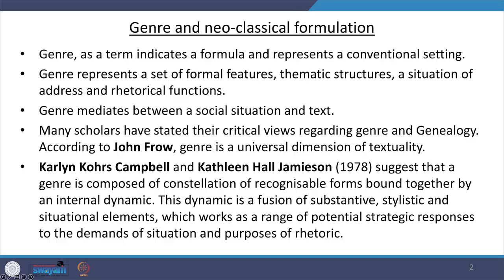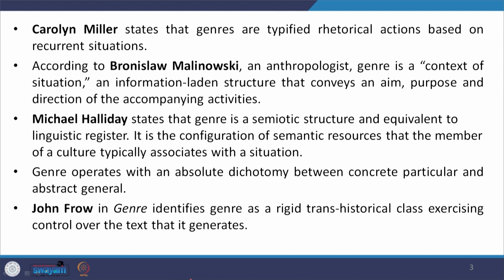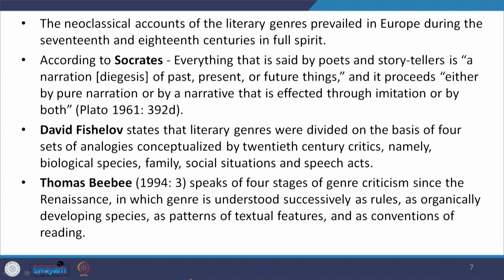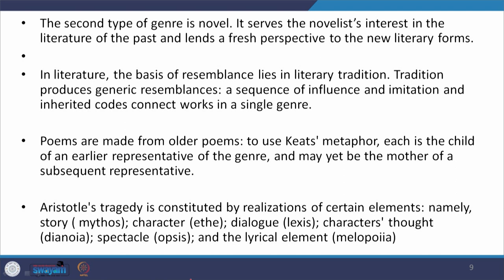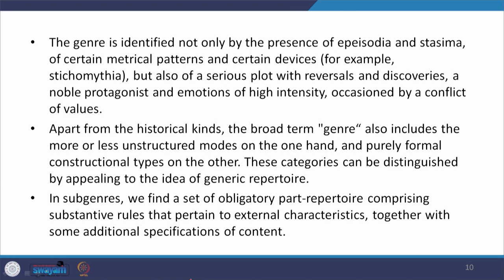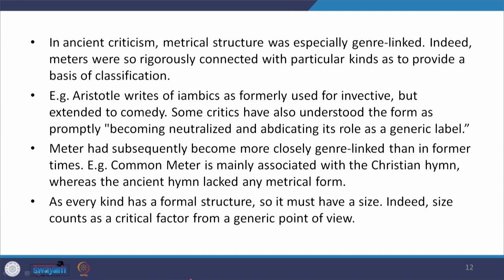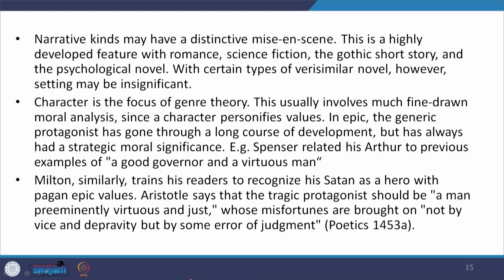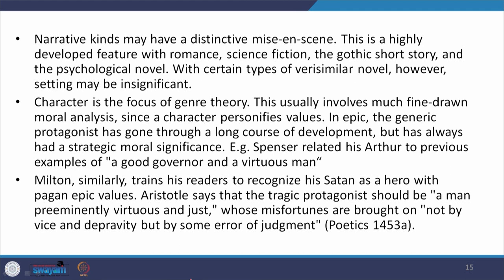Lecture 01 - Genealogy of Genre I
This lecture deals about definition of genre, its differentiation and types of genres along with citing certain examples.